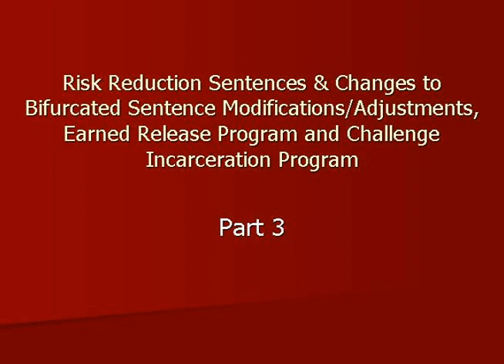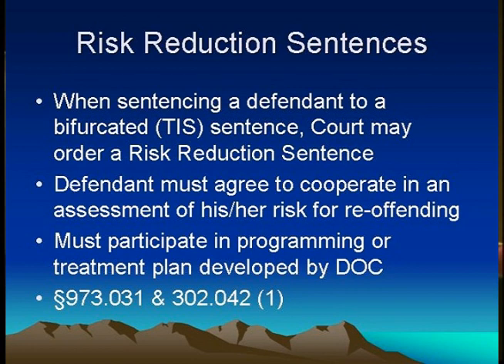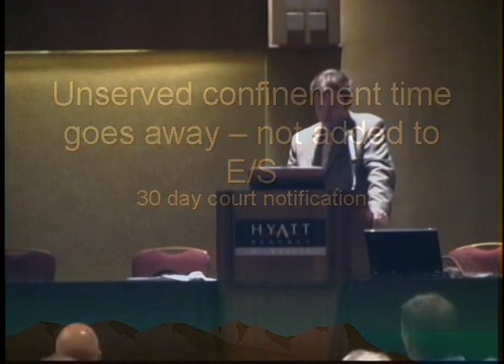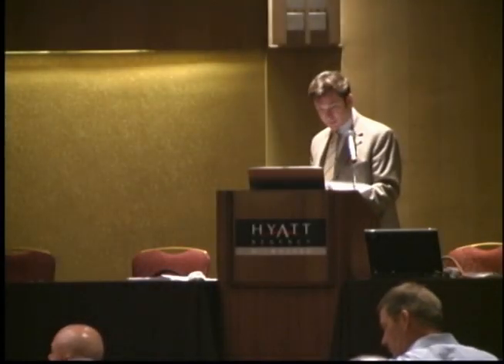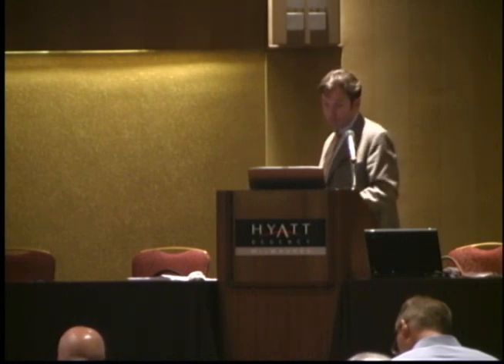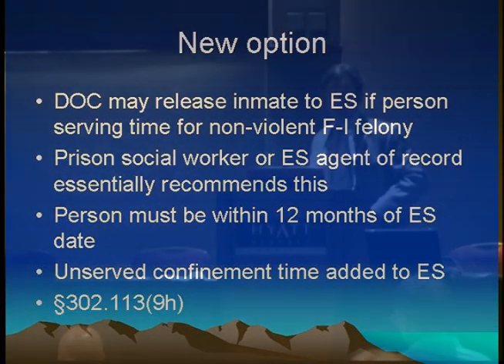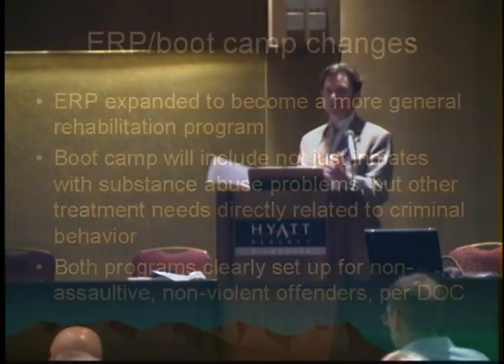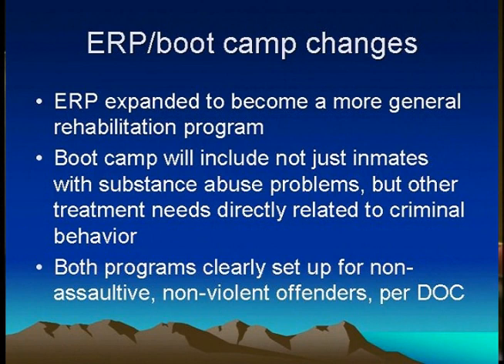Recent Legislative Changes Affecting Criminal Defense Practice (3 of 4)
Wisconsin State Public Defender's Office 2009 Annual Criminal Defense Conference

"Recent Legislative Changes Affecting Criminal Defense Practice" by: Attorney Craig Johnson

Part 2: Positive Adjustment Time
Part 3: Risk Reduction Sentences and Changes to Bifurcated Sentence Modifications, Earned Released Program and Challenge Incarceration Program
Part 4: Early Probation and Extended Supervision Release, Changes in Reincarceration, Expunction and other statutes